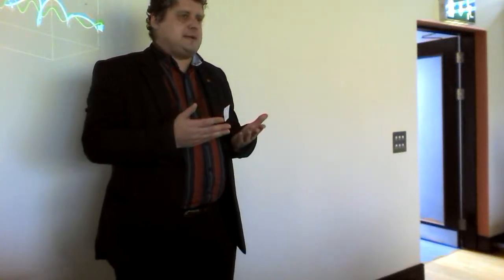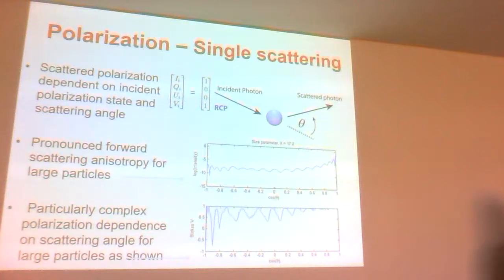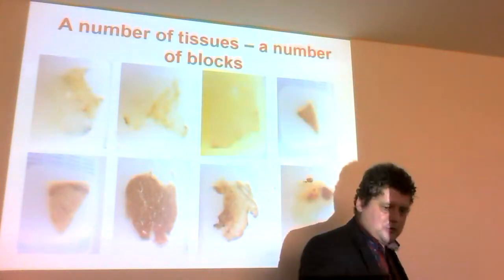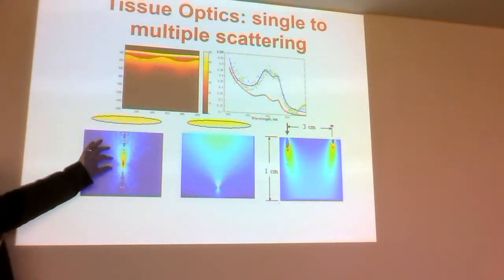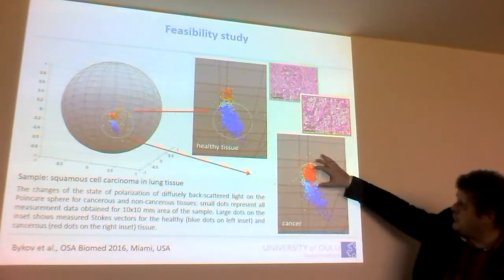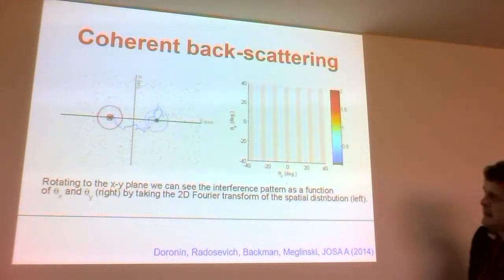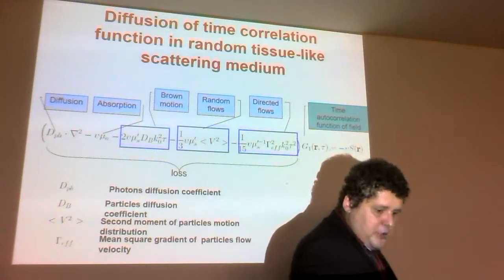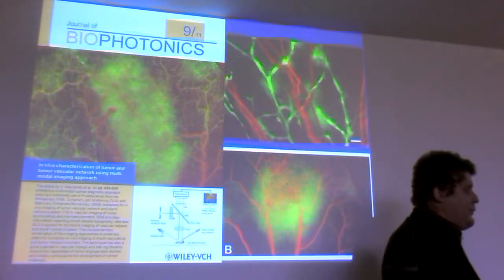Waves in turbid medium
Biophotonics and Imaging Summer School 2016, Galway, Ireland
Igor Meglinski,